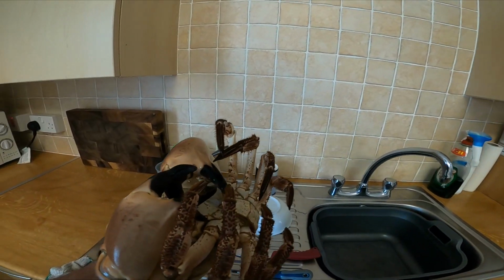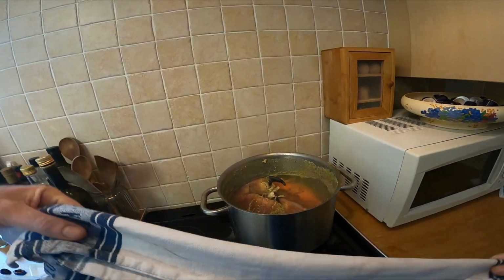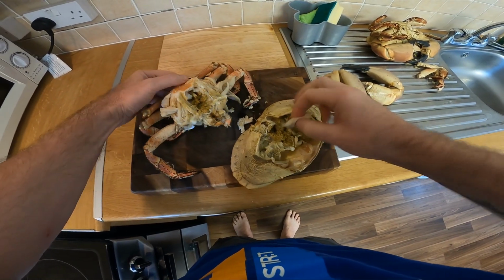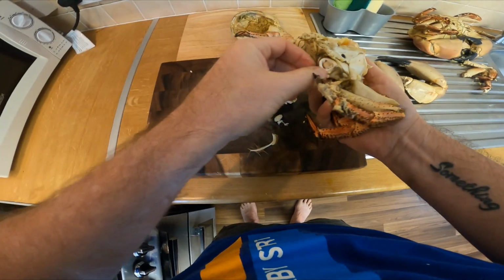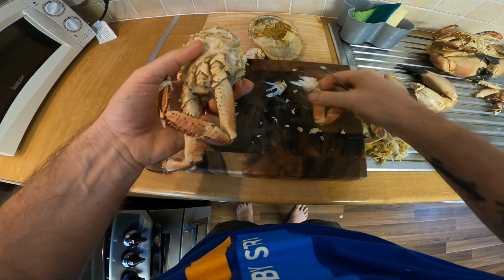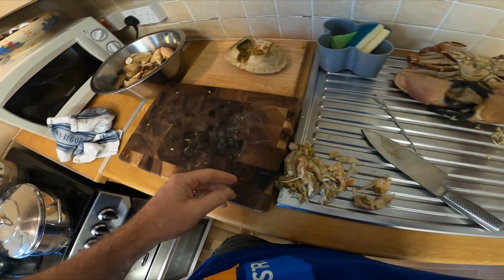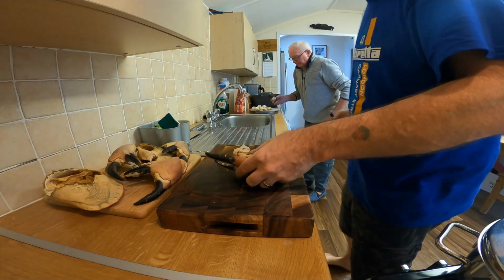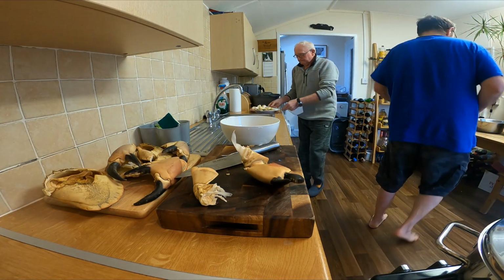Cooking and Picking a Crab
Many of us love eating crab, but the thought of cooking and picking the meat out can be a nightmare if you do not how to do it. I hope this helps some of you out.